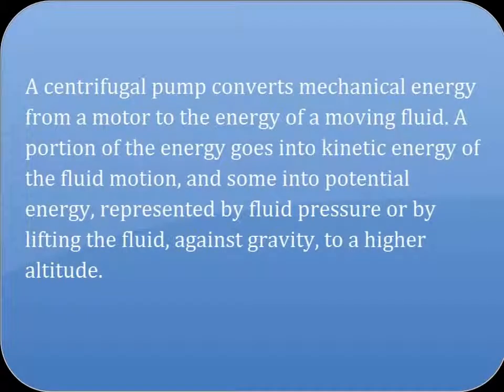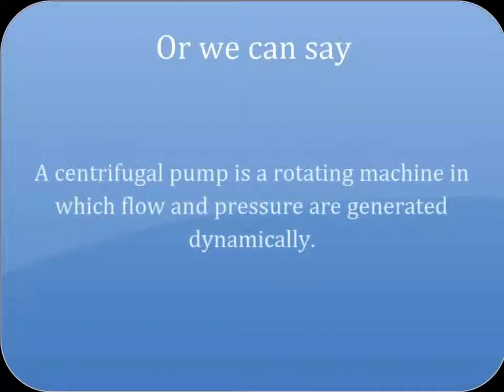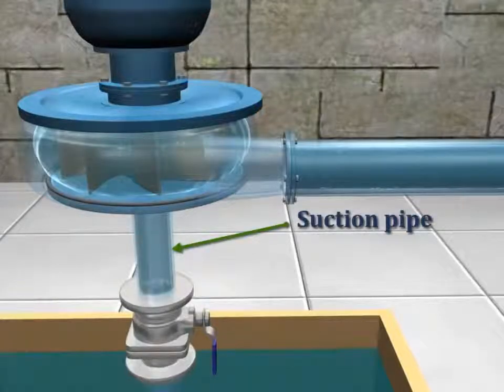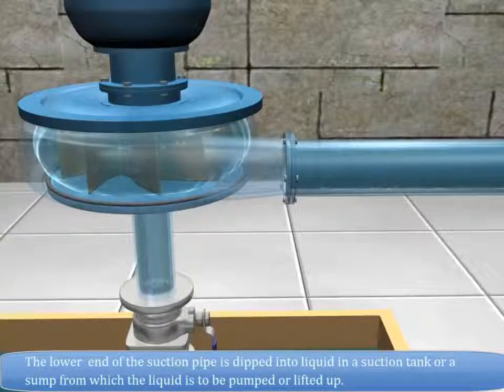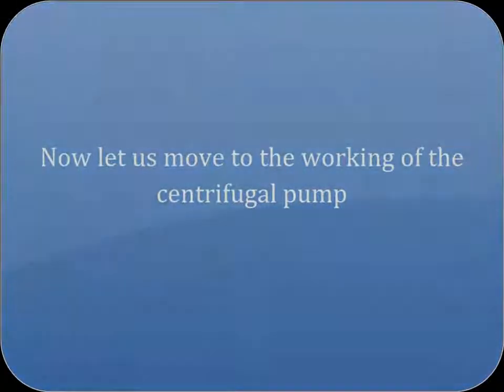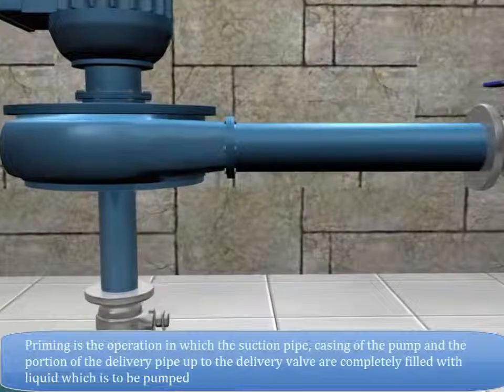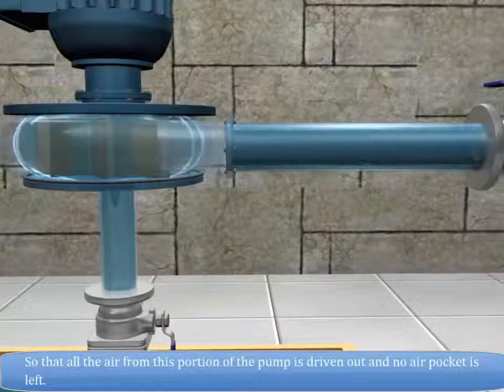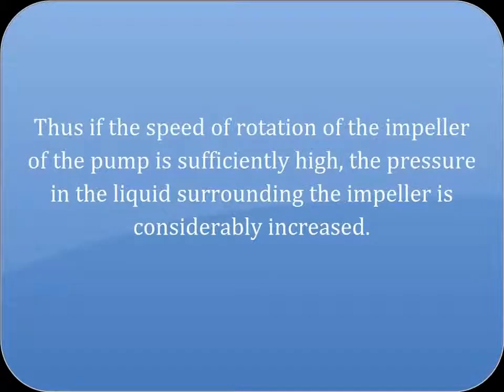Working Of Centrifugal Pump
Centrifugal pumps are used to induce flow or raise pressure of a liquid. Its working is simple. At the heart of the system lies impeller. It has a series of curved vanes fitted inside the shroud plates. The impeller is always immersed in the water. When the impeller is made to rotate, it makes the fluid surrounding it also rotate. This imparts centrifugal force to the water particles, and water moves radially out.
Since the rotational mechanical energy is transferred to the fluid, at the discharge side of the impeller, both the pressure and kinetic energy of the water will rise. At the suction side, water is getting displaced, so a negative pressure will be induced at the eye. Such a low pressure helps to suck fresh water stream into the system again, and this process continues.
Centrifugal pumps are the primary pump type in the class of pumps called "kinetic" pumps and are distinctly different than "positive displacement" pumps. All centrifugal pumps include a shaft-driven impeller that rotates (usually at 1750 or 3500 RPM) inside a casing. Liquid flows into the suction port (inlet) of the casing and is thrown to the outside of the casing and then exits the discharge port. The velocity imparted to the liquid by the impeller is converted to pressure energy or "head".

Centrifugal pumps are unique because they can provide high or very high flowrates (much higher than most positive displacement pumps) and because their flowrate varies considerably with changes in the Total Dynamic Head (TDH) of the particular piping system.